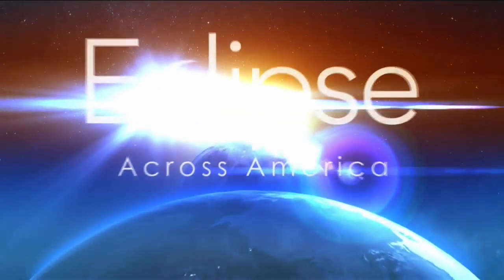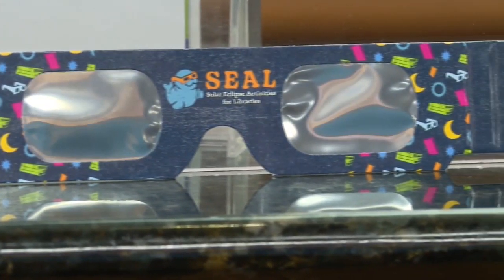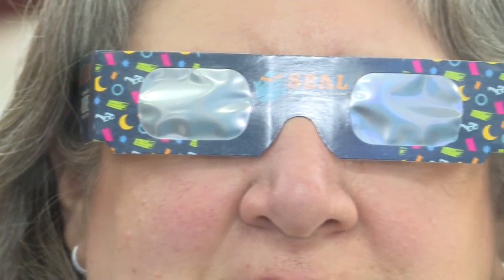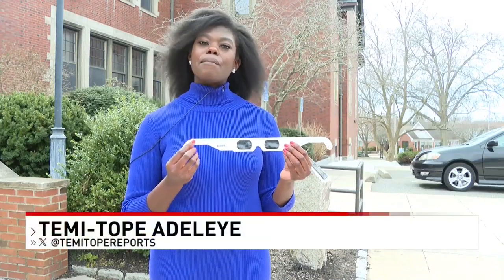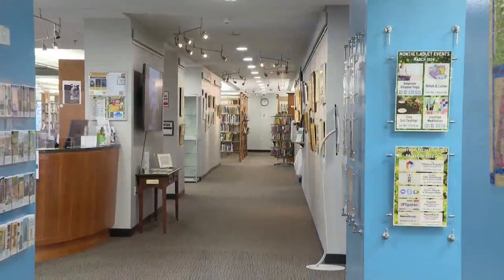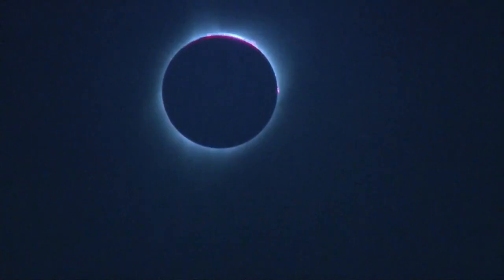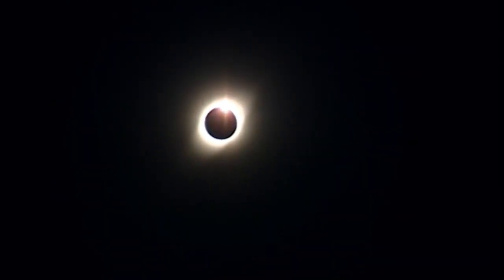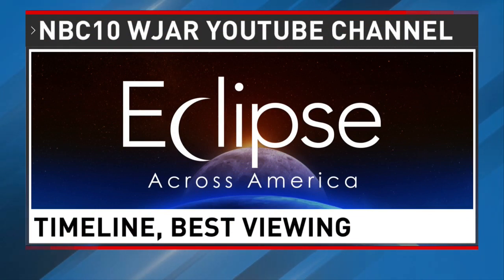Experts emphasize protective eyewear use ahead of total solar eclipse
Southern New England will have the chance to witness an astronomical phenomenon, a total solar eclipse.

A total solar eclipse will occur on April 8, but to enjoy the spectacle safely, you need specific shades to protect your eyesight.

Barrington Public Library Community Engagement Librarian Siobhan Egan said her library is giving out free solar eclipse glasses before their free eclipse viewing event on April 8.